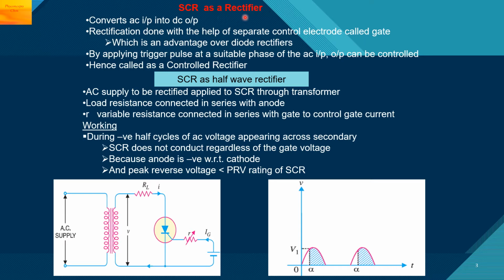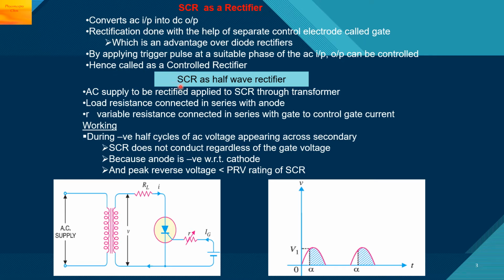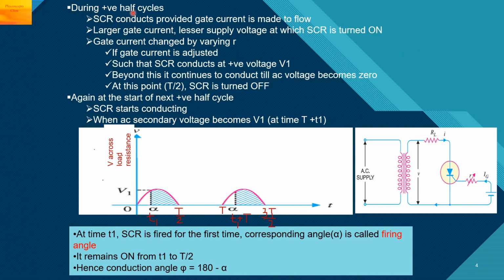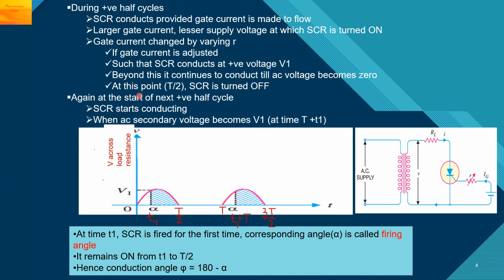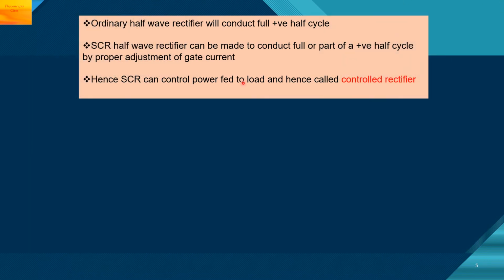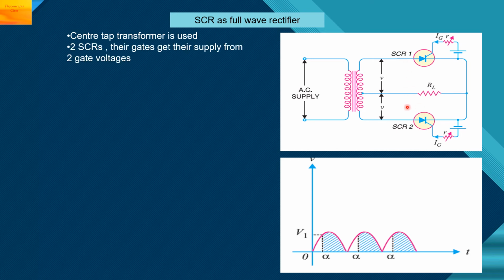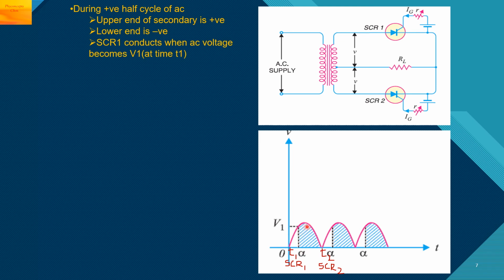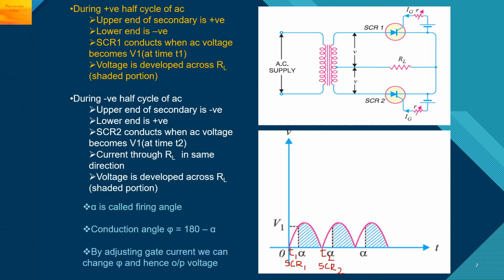Silicon Controlled Rectifier 3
This is the third part of the series of SCR.
 It discusses about :
SCR as half wave rectifier
SCR as full wave rectifier